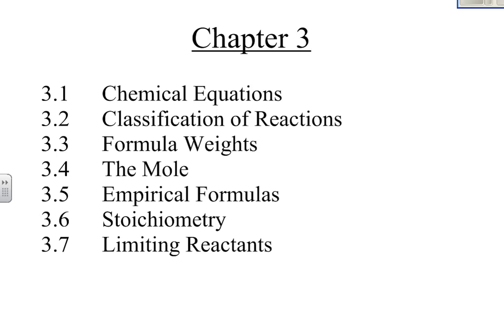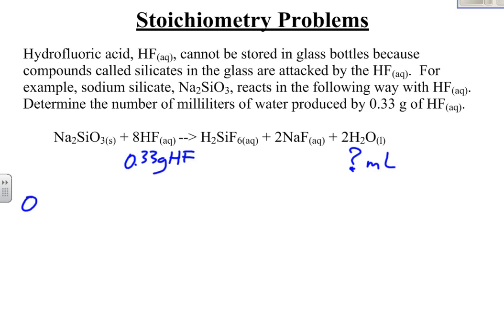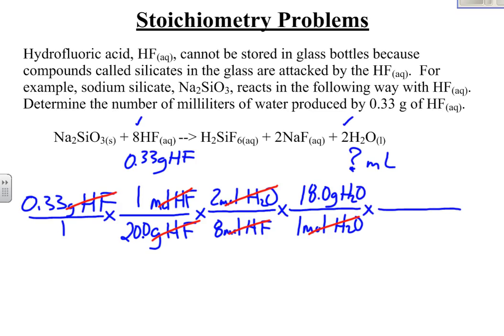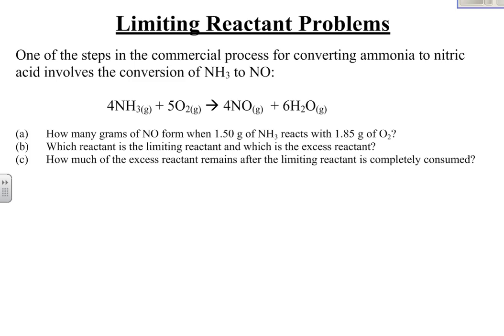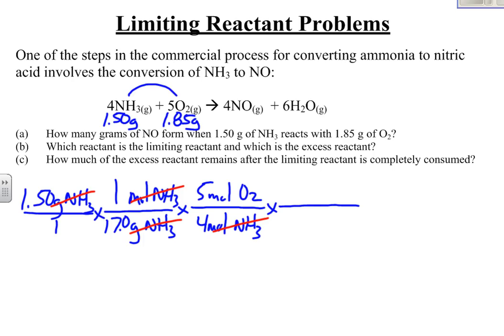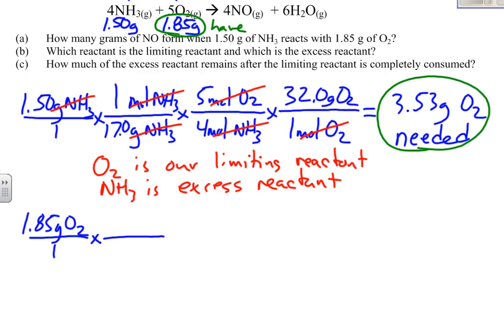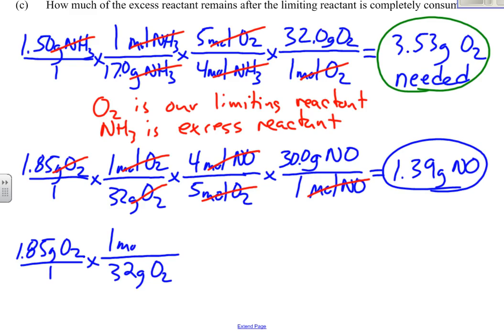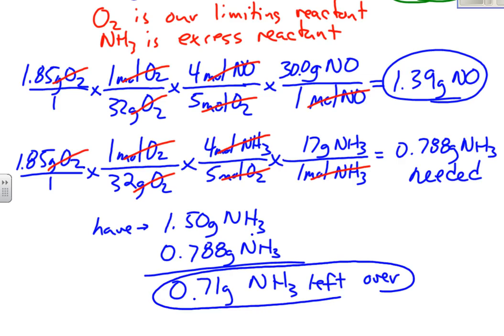C3 6 7 Stoichiometry